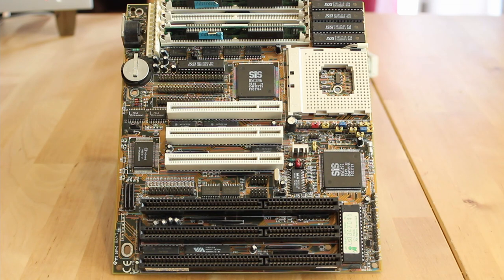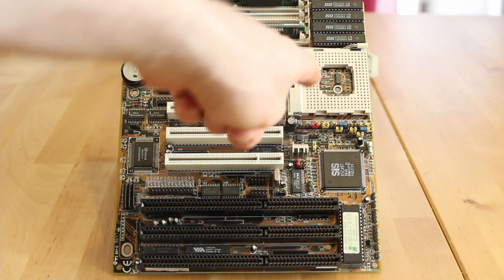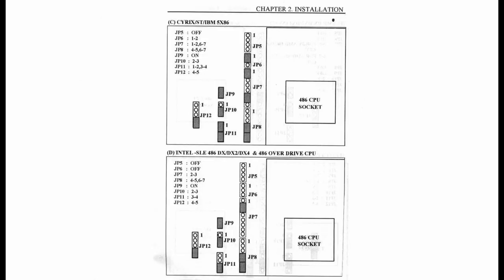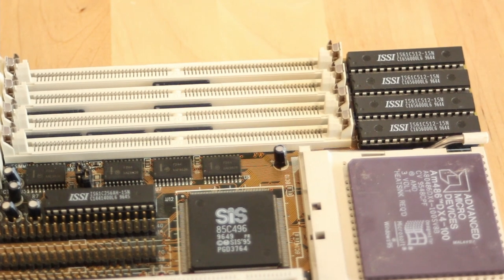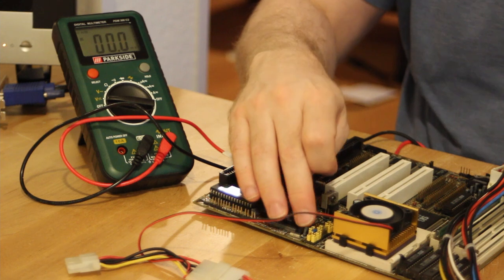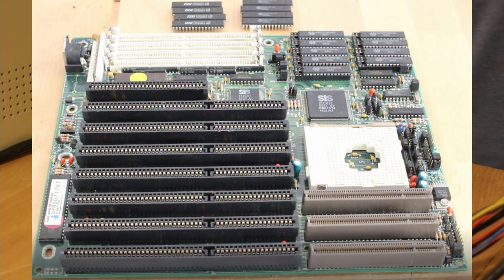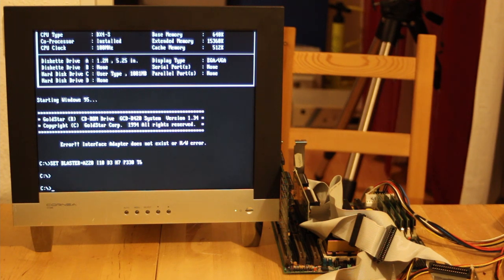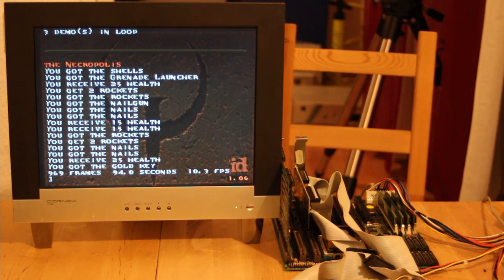Attempting to revive a Socket 3 Motherboard + 512kb Cache Experiments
I try to get an SIS PCI Socket 3 motherboard working, and then compare 256kb cache with 512kb to see what the performance difference is.